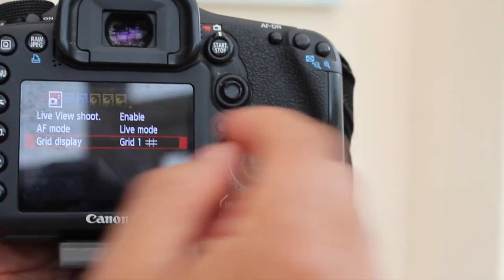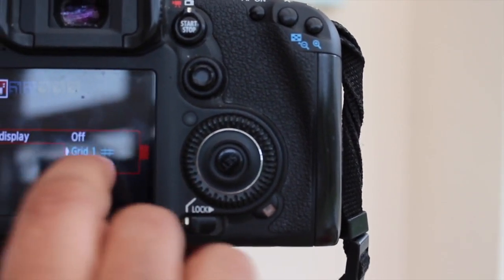5 MISTAKES PHOTOGRAPHERS MAKE IN PHOTOGRAPHY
5 MISTAKES PHOTOGRAPHERS MAKE IN PHOTOGRAPHY SHORT VIDEO DEMONSTRATION COMMON MISTAKES PHOTOGRAPHERS MAKE.

GENERAL THINGS WHICH CAN BE AVOIDED!

ANY QUESTIONS PLEASE POST!